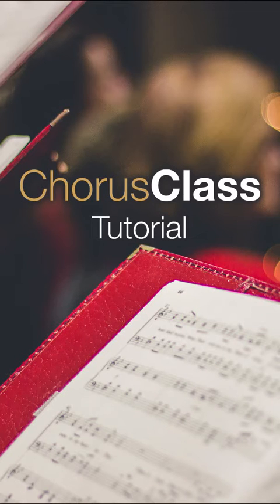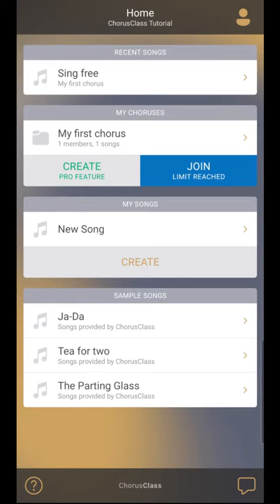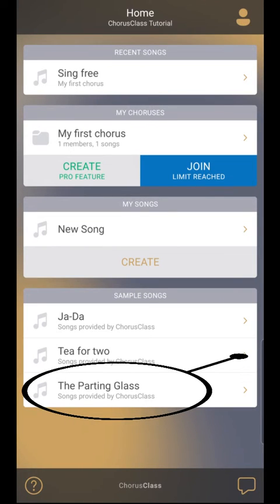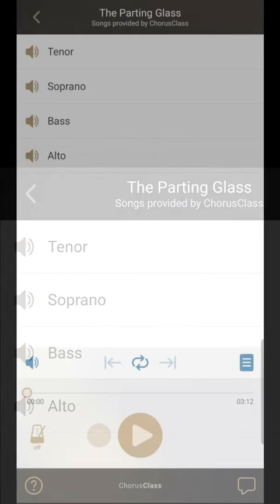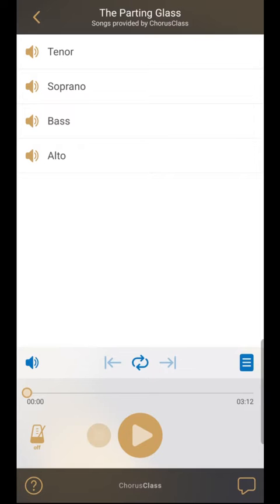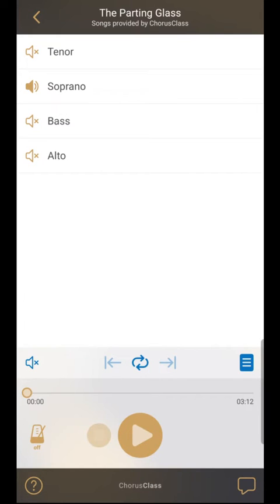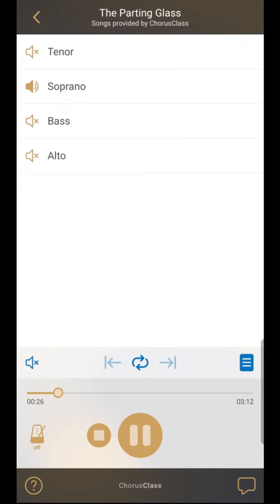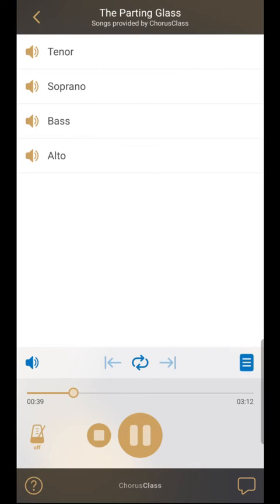Rehearsal Features in ChorusClass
This tutorial will take you through the basic rehearsal feature of the ChorusClass 3.0 app.